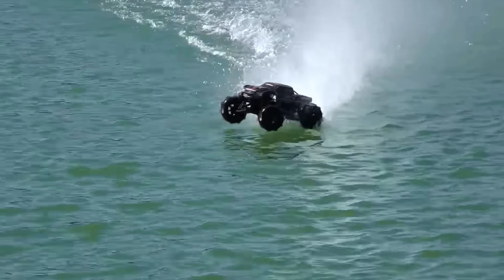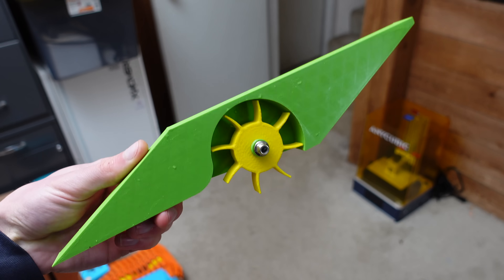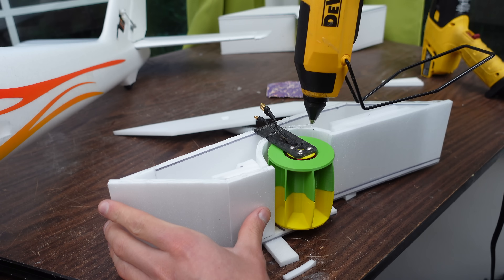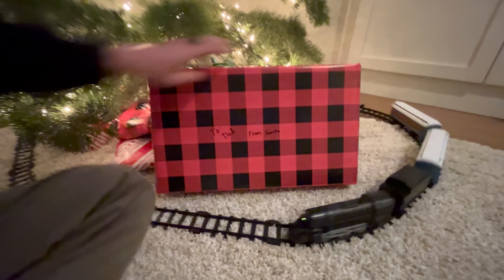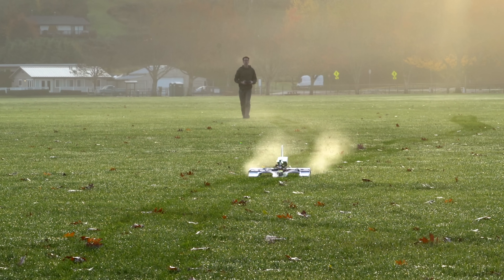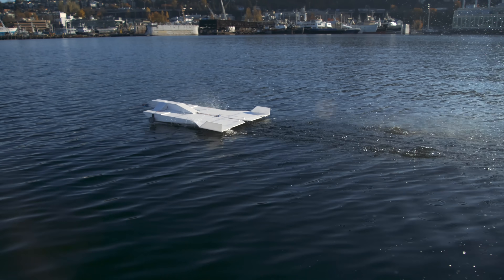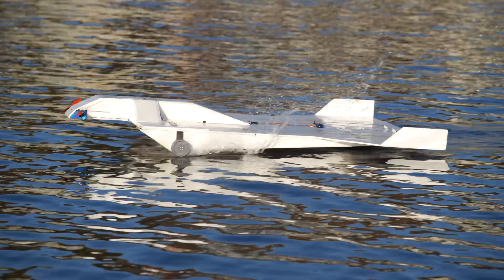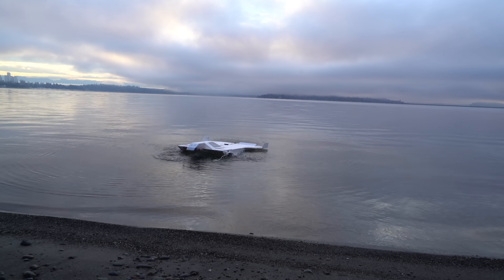Testing Wheels on a Ground Effect Vehicle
to get a FREE 1-year supply of Vitamin D3+K2 and 5 AG1 travel packs with your first purchase.

MB01KW30XMJW4NZ